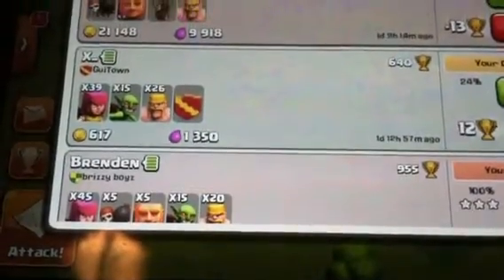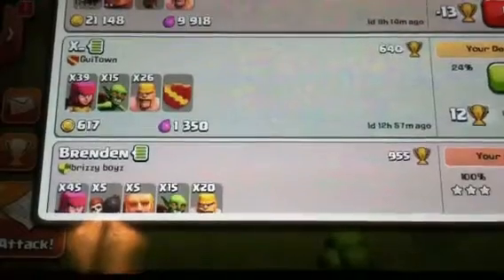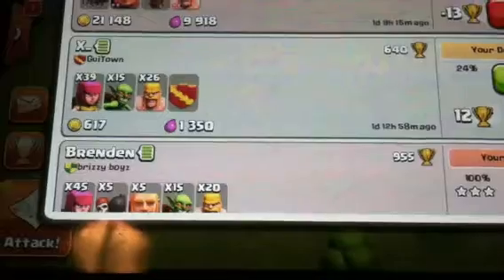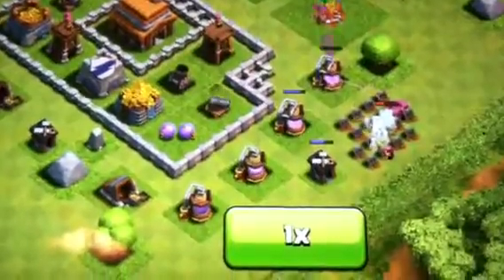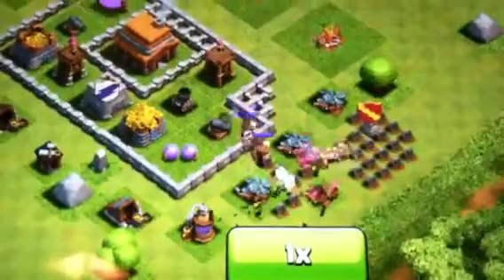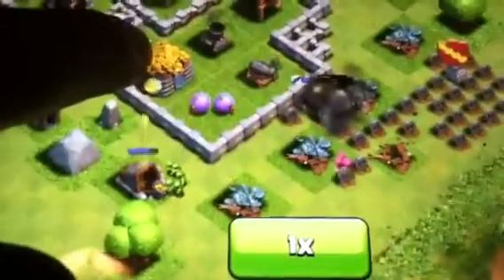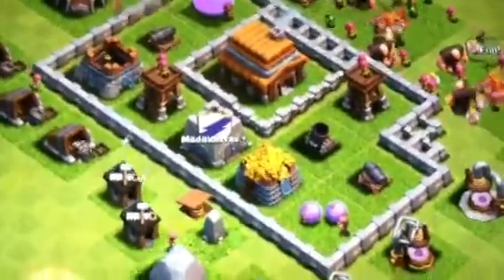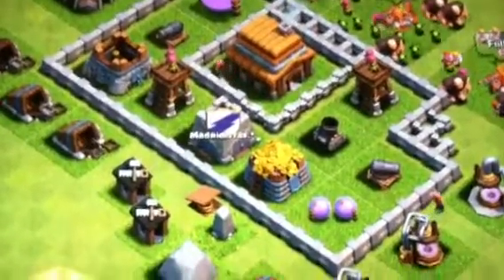Defense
Base recommended